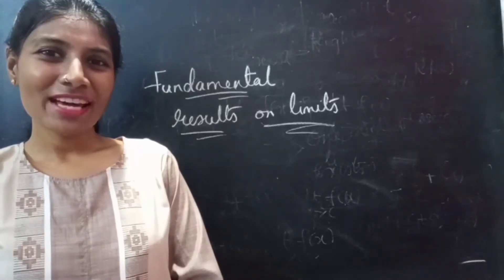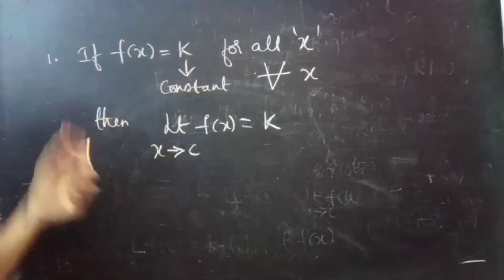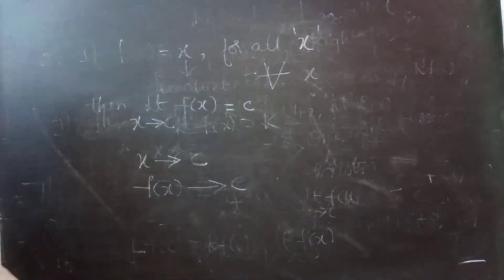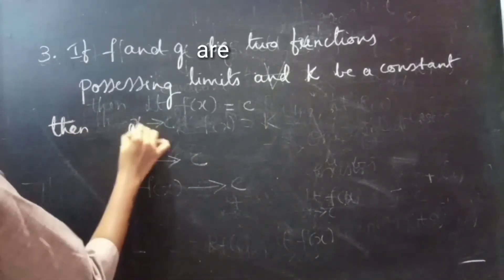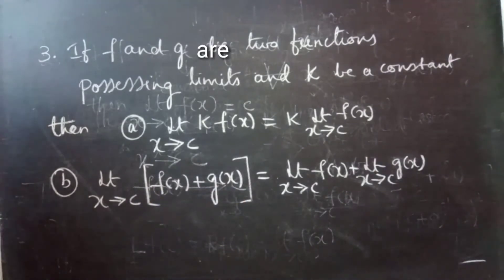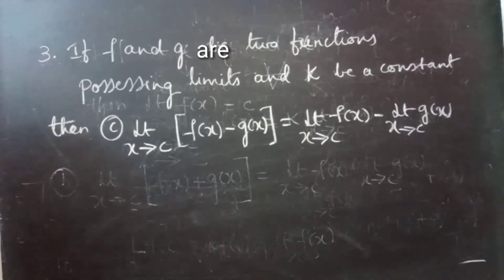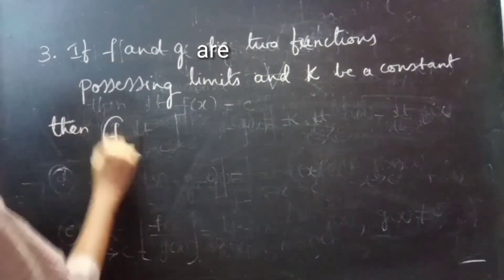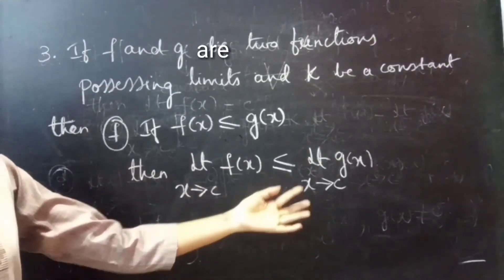Fundamental Results on Limits|Differential Calculus|Maths Pulse| Lecture65